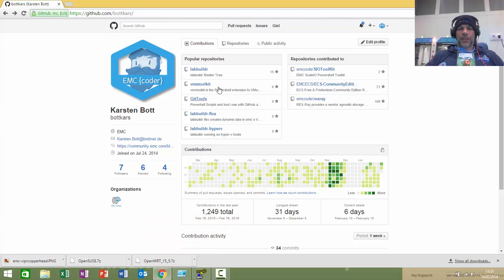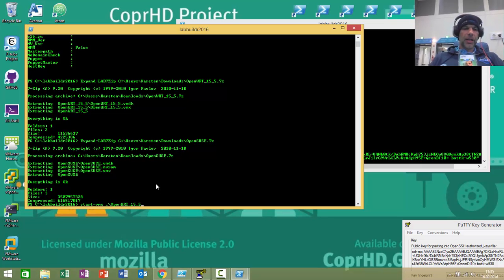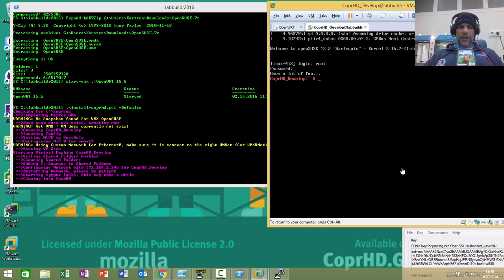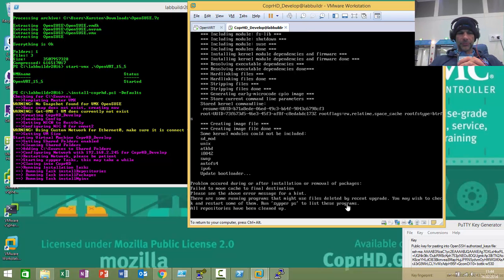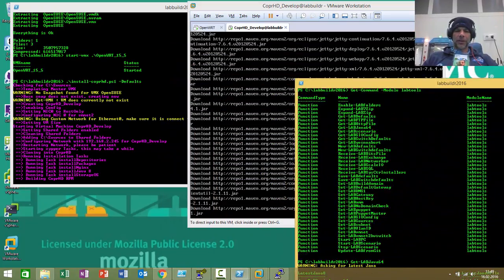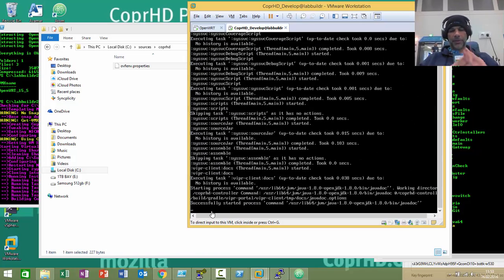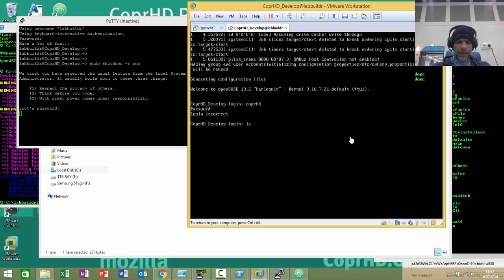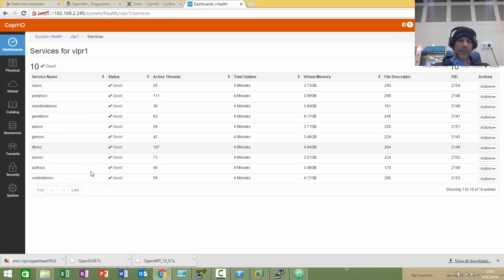CoprHD CLEUR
how do i build my copprhd live from Cisco Liuve Europe